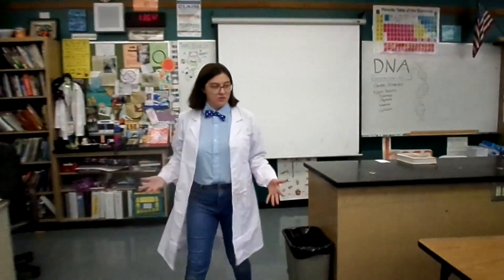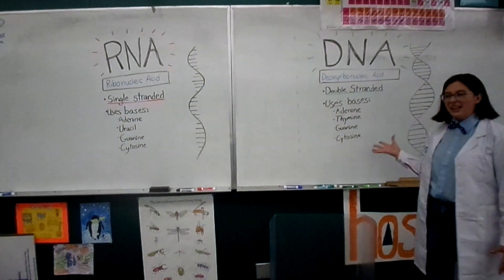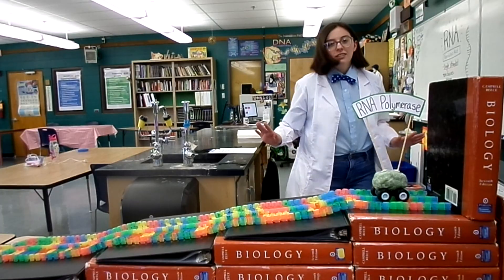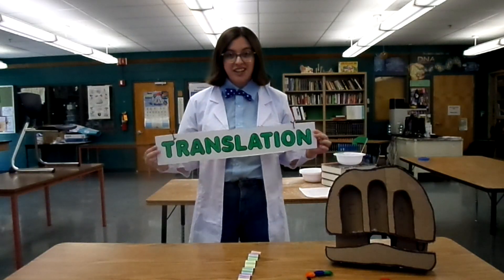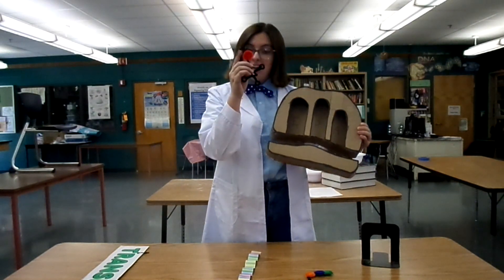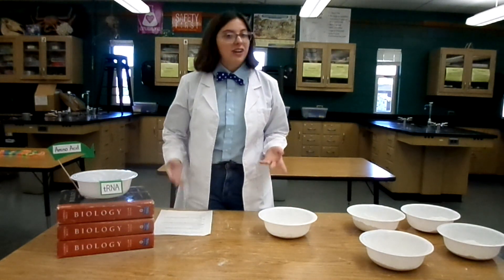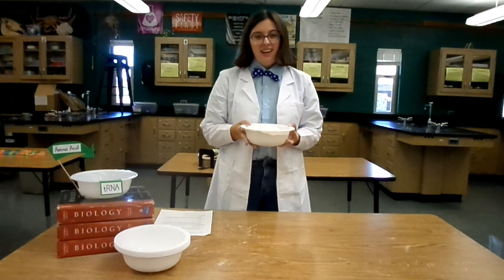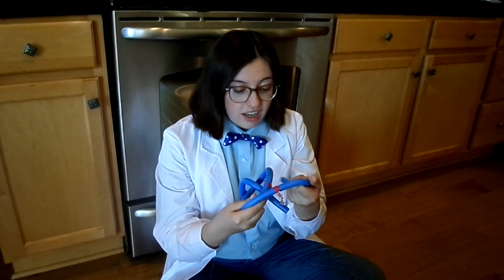The Central Dogma of Biology || 2021 Breakthrough Junior Challenge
The central dogma of biology is a fascinating topic, but can sometimes have a few too many acronyms and big words to understand by just reading about it. Luckily, I have some great analogies and examples to give you an overview of this entire process, and make learning it a piece of cake!

Creator-made subtitles included!

Special thanks to:
Mrs. Gould- For letting me use your classroom, and teaching me about biology
Mom and Dad- For supporting me through the video making process